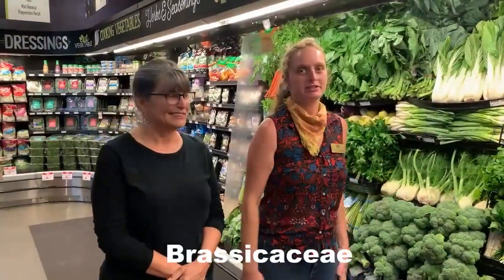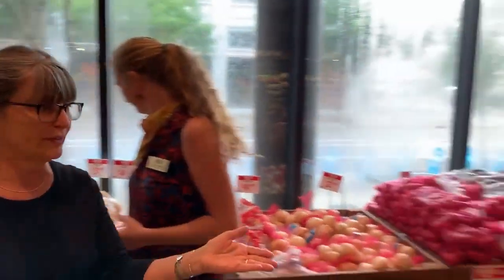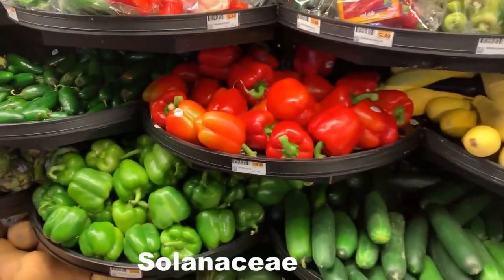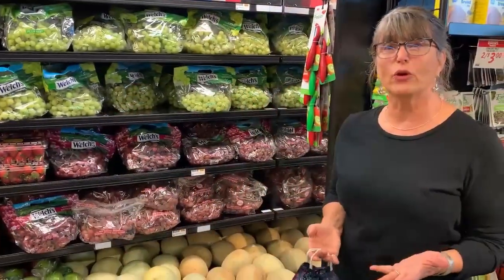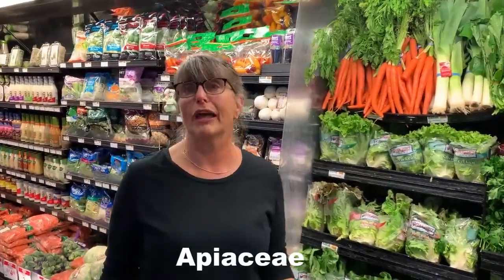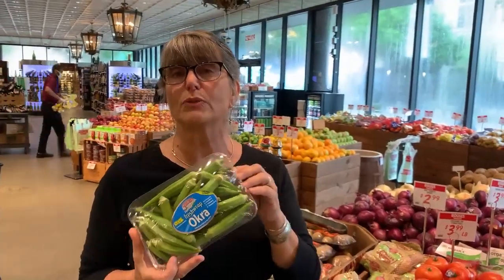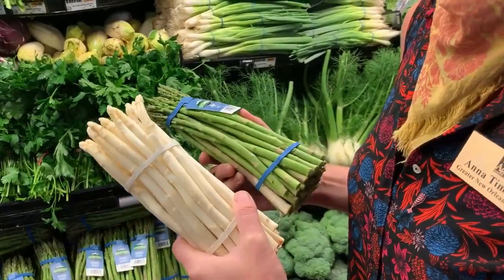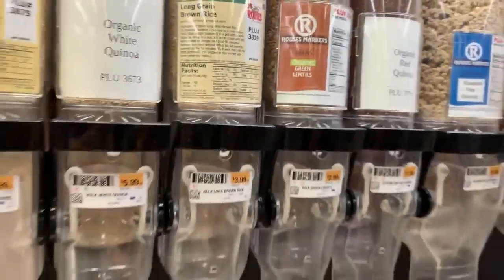Vegetable Family Tour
Tour of fresh vegetables at our local Rouses based on plant family.